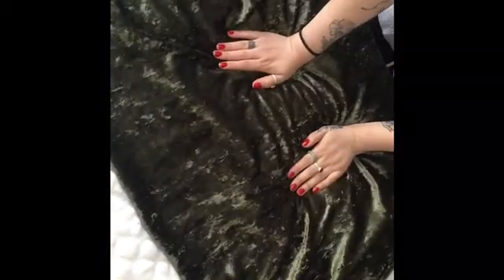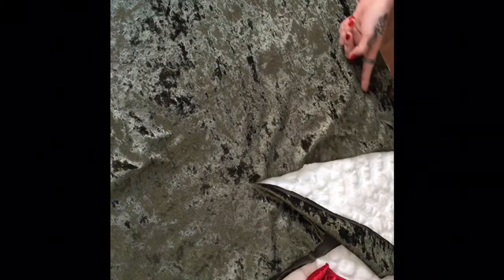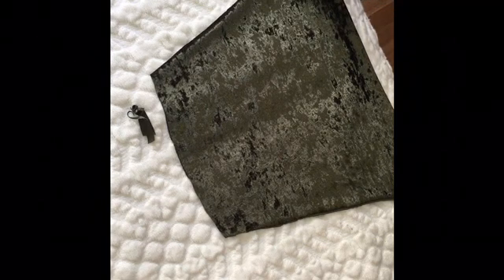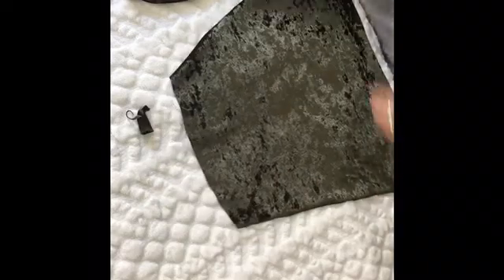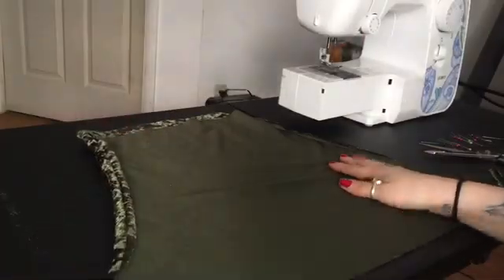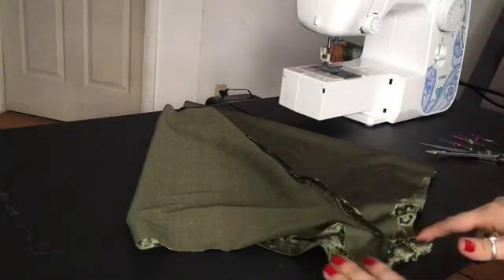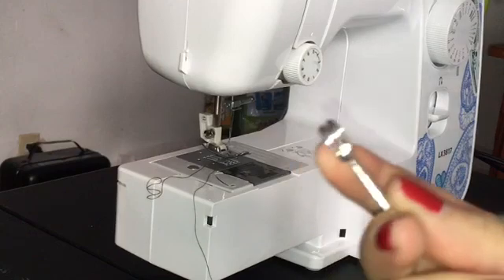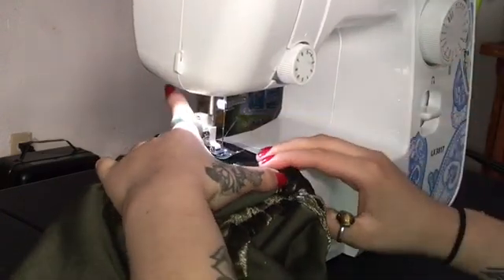How To Make High Waisted Shorts